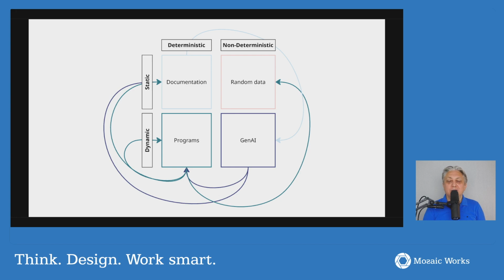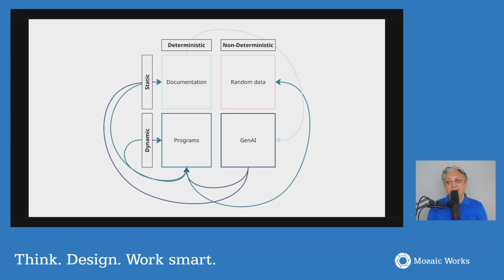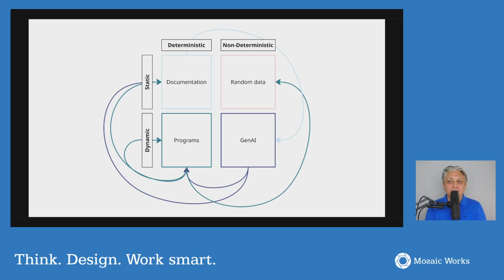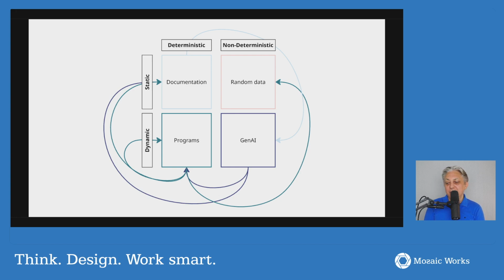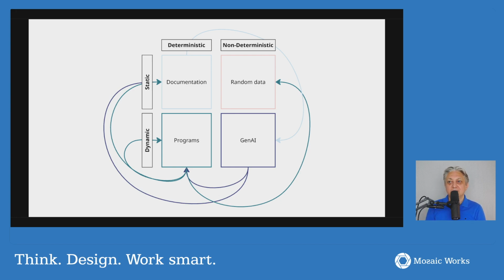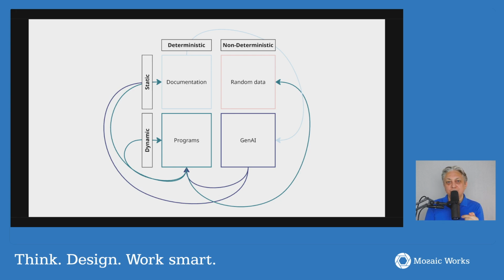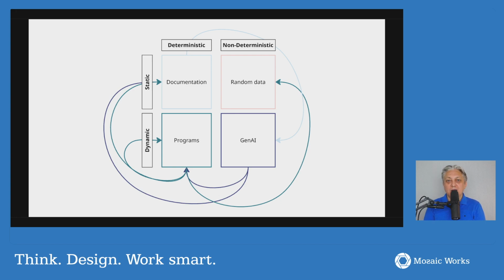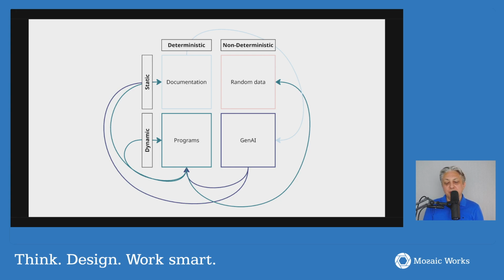The Missing Mental Model for AI-Assisted Development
Most developers handle GenAI's non-determinism in one of two ways: they ignore it, or they try to force it away. Both approaches fail. There's a better model.

Topics covered:

* Why non-determinism is the core challenge when switching to AI-assisted development
* A quadrant that maps software domains across two axes: static/dynamic and deterministic/non-deterministic
* Where documentation, programs, random data, and GenAI each sit - and why it matters
* How to traverse the domains
* Which documentation types work best as input to GenAI: Markdown, diagrams-as-code, Gherkin, ADRs, story maps, automated tests

The quadrant doesn't have a name yet — share your suggestion in the comments.

Chapters

00:00 Non-determinism: the challenge nobody talks about
01:45 Introducing the quadrant
01:56 The two axes: static/dynamic and deterministic/non-deterministic
02:08 Static + Deterministic: Documentation
02:33 Dynamic + Deterministic: Programs
03:14 Static + Non-Deterministic: Random Data
03:52 Dynamic + Non-Deterministic: GenAI
04:34 Relationships between the quadrants
05:17 The optimal cycle: GenAI → Docs → Code
07:33 Which documentation types actually work
10:24 What's missing — and what's next

Want to practice these techniques?

The AI-Powered Software Engineering and AI-Enhanced Architecting Microservices programs cover all of this in depth

Custom team versions available.